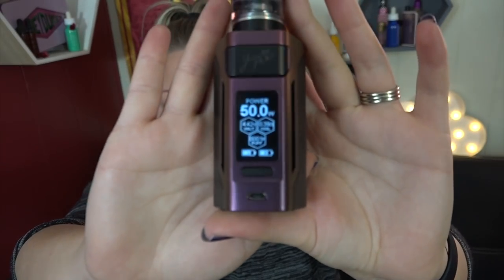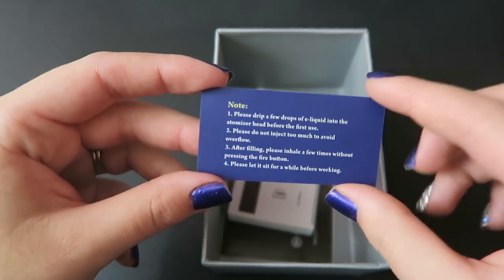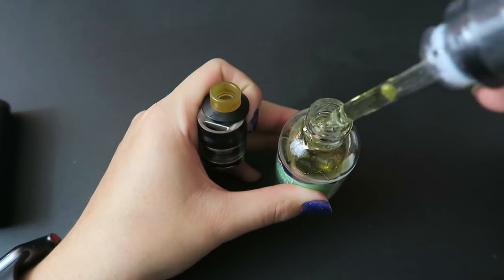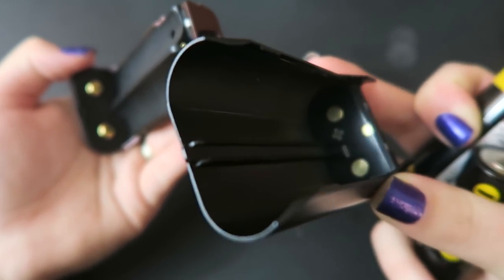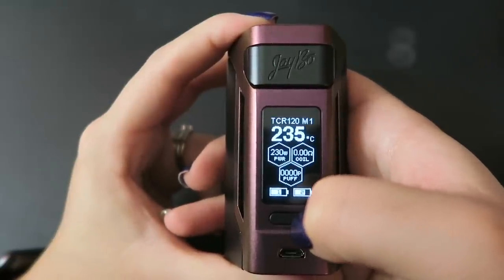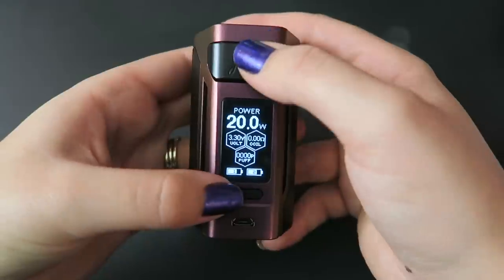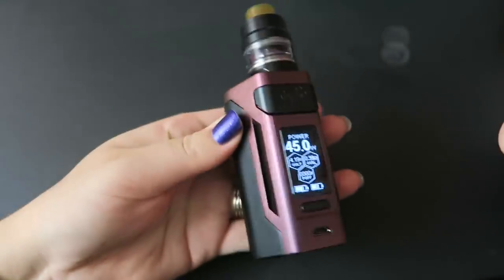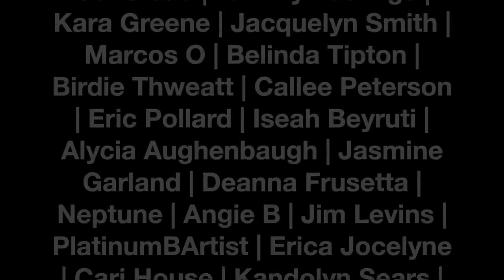Wismec Reuleaux RX2 21700 Review! | TiaVapes Review